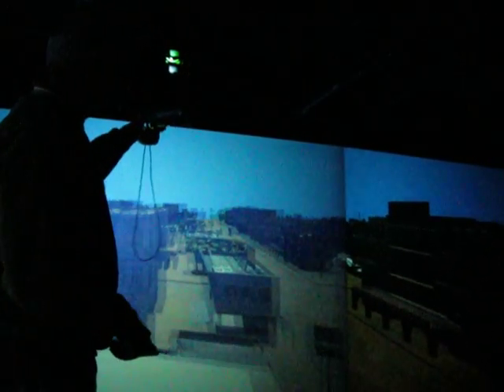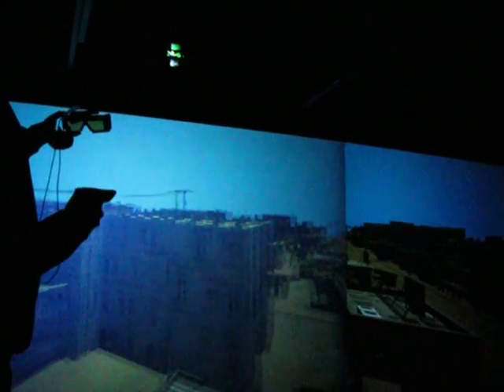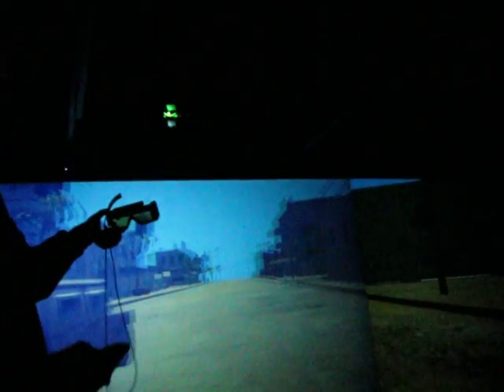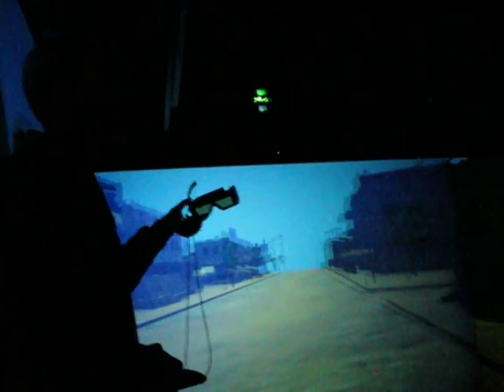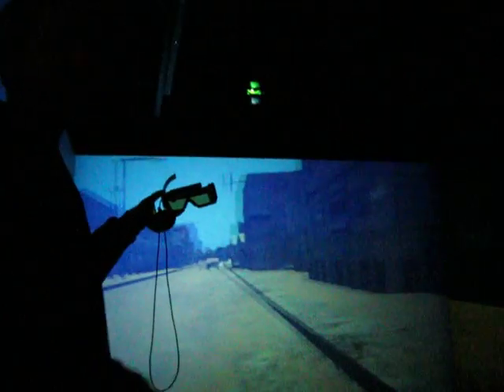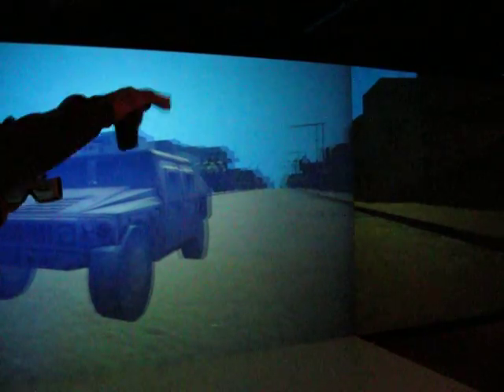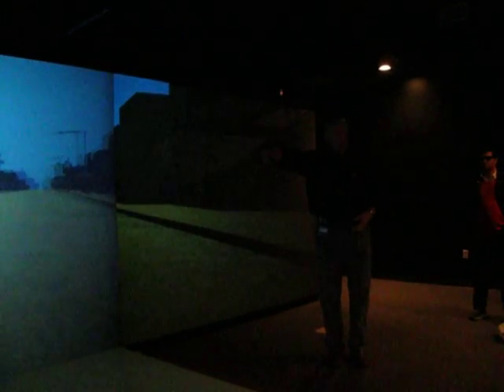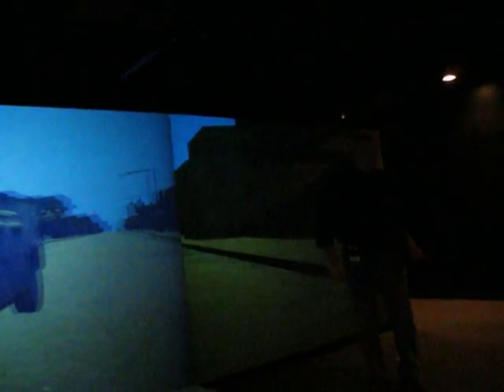The Cave at Center for Computational Science MSU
Esperimenti e simulazioni di realtà virtuale tridimensionale immersiva al Center for Computational Science alla Mississippi State University